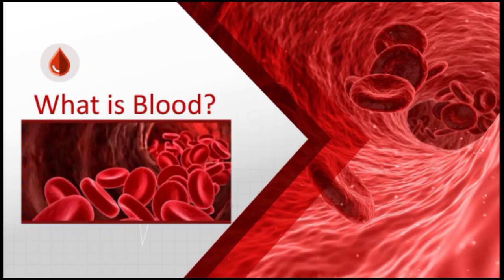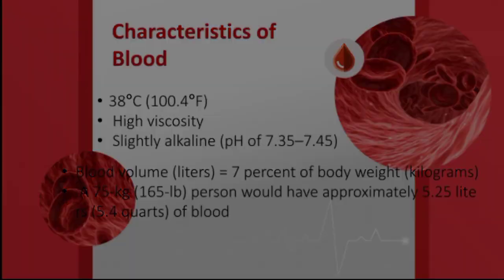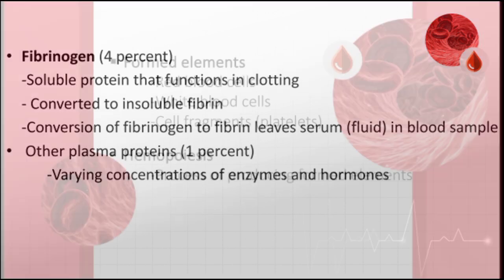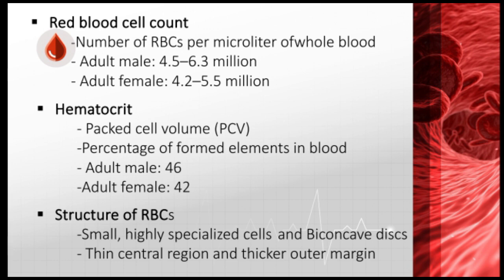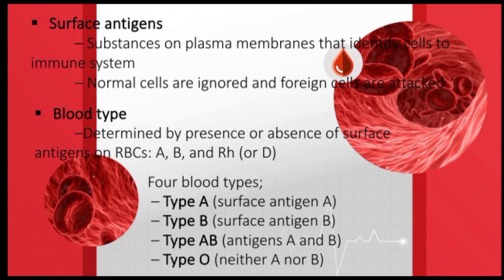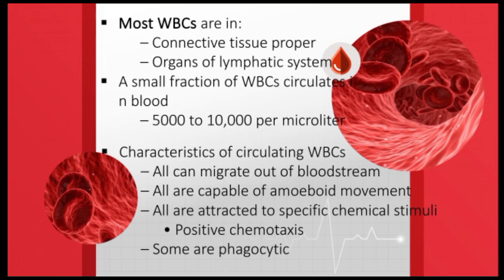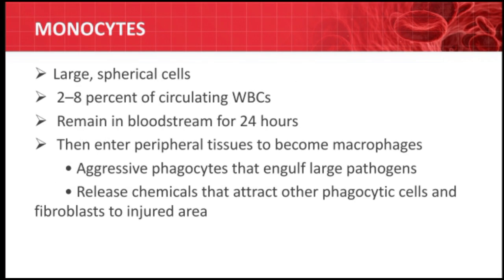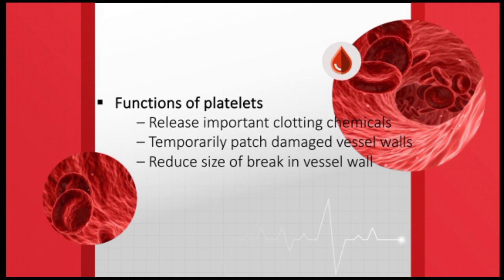Video Presentation about Blood